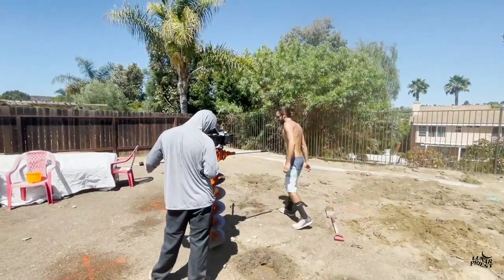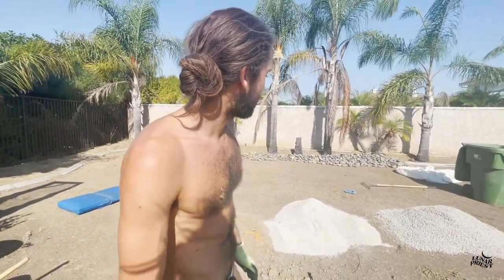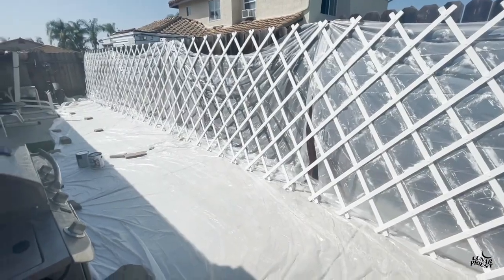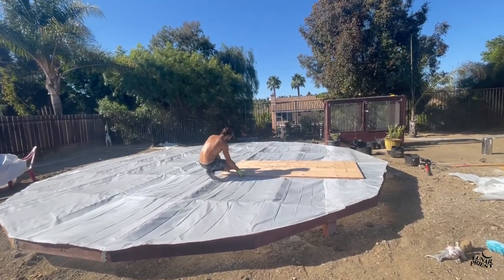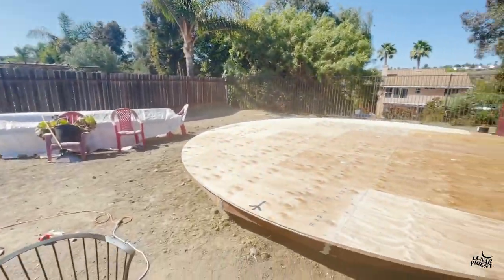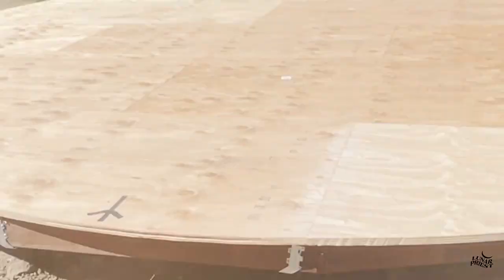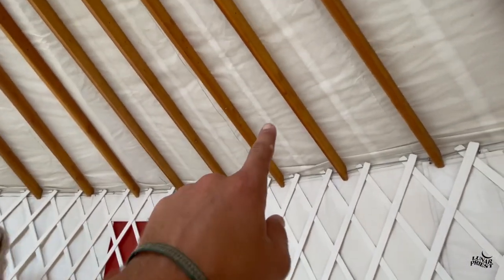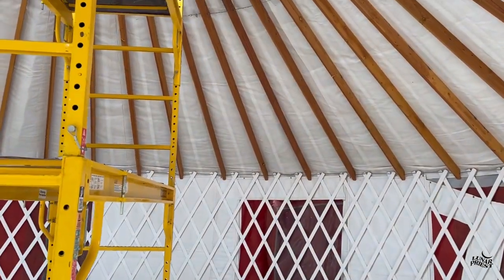Building Our Yurt VLOG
We built the yurt with the help of so many friends and family!
All subscriptions, likes, and comments are so appreciated :)